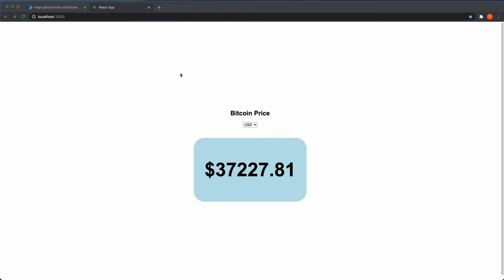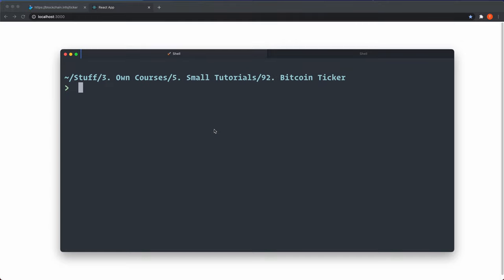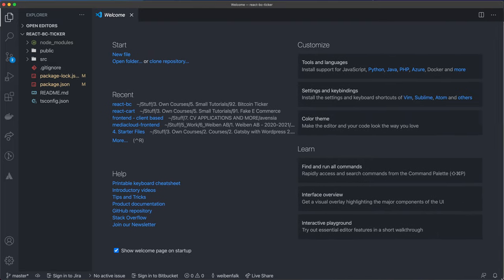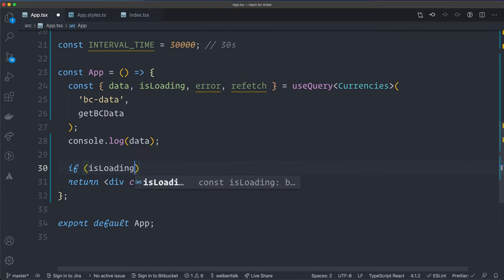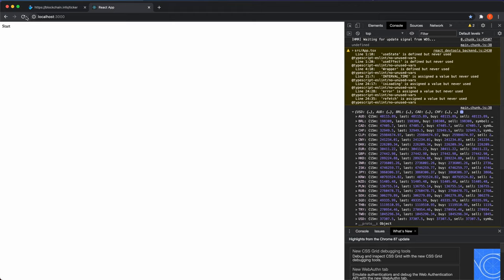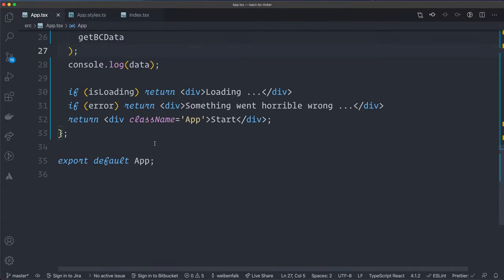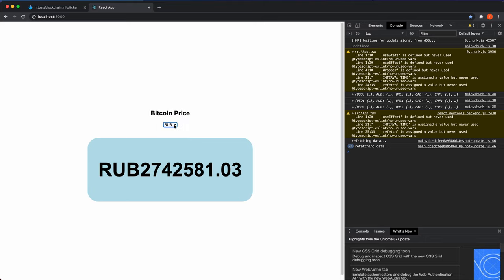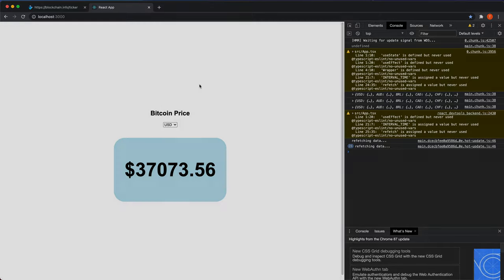React Bitcoin Ticker with Typescript and React-Query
Code a React Bitcoin Tracker with Styled Components, TypeScript, and React-Query. Code your own small Bitcoin Tracker that uses a free API to fetch the crypto data.